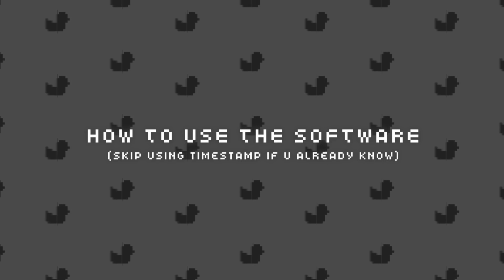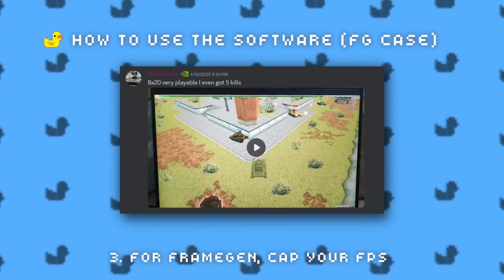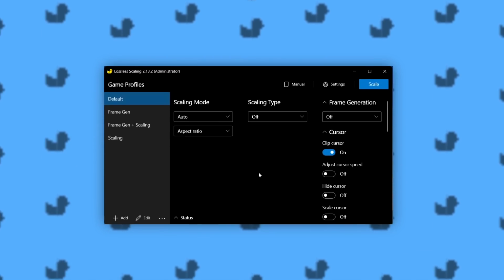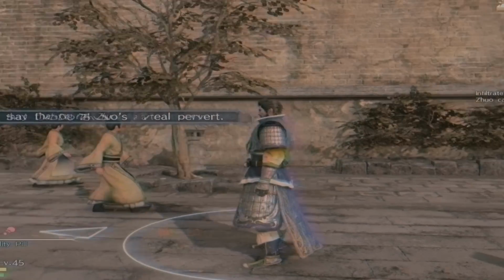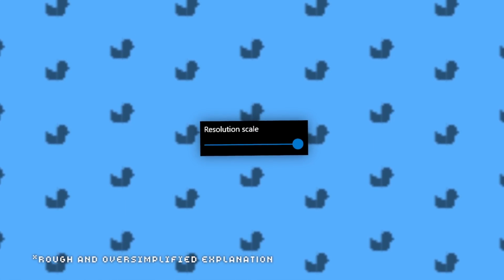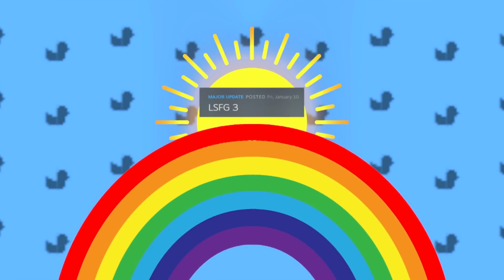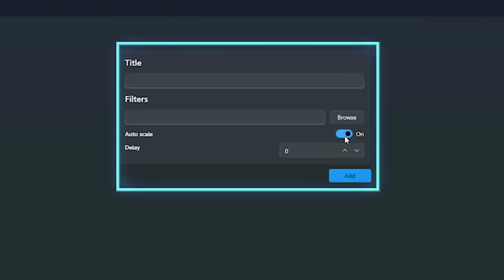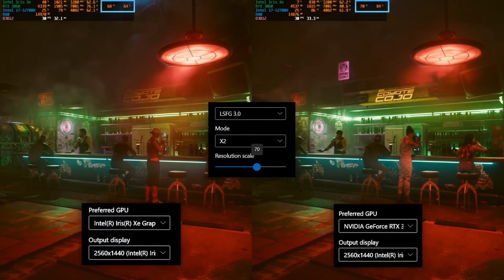Lossless Scaling Major Update! (LSFG 3.0, New UI, Dual-GPU Usage)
✅✅The only LEGIT way of obtaining Lossless Scaling is by purchasing it through STEAM✅✅

Hello! welcome to another of my quite in-depth review of the small but powerful tool “Lossless Scaling”. In today’s menu we’ll talk more specifically on what’s new in the LSFG 3.0 Update, even though LSFG 3.0 is the main course that brings significant improvement, there’s also a fresh new UI waiting for us and….. Dual-GPU Usage is a THING!?!?

I have made a timestamp down below for your watching convenience, please do check it out!

📚 LEARN MORE ABOUT LOSSLESS SCALING 💡

⏰ Timestamp ⏰

INTRODUCTION
00:00 - Start
00:08 - Intro, LSFG 3.0 Major Update Video

HOW TO USE THE SOFTWARE (Frame Generation)
00:38 - Intro, How To Use The Software
00:54 - Set LS Hotkey
01:12 - Configure LS Settings
02:40 - Cap Your FPS
03:40 - Set Your Game to Borderless / Windowed
03:52 - Click Game Window, Use LS Hotkey

LSFG 3.0
04:04 - Intro, LSFG 3.0

Quality //
04:34 - LSFG 3.0, Quality Tests
04:39 - Motion Clarity Difference (LSFG 3.0 vs 2.3)
05:03 - Border Artifact Difference (LSFG 3.0 vs 2.3)
05:29 - BL3 Quality Benchmark (Base 30, LSFG 3.0, 2.3)

New Feature (FG Multiplier) //
06:24 - LSFG 3.0, New Feature (Unlocked FG Multiplier)
07:44 - CoD : MW 2 Remastered x20 FG Multiplier Test

Latency //
09:12 - LSFG 3.0, Latency Tests but not really
09:36 - Cpt Tombstone Average End to End Latency Tests

Performance //
10:07 - LSFG 3.0, Performance Tests
10:45 - Dirt 5, LSFG 3.0 Res Scale Benchmark (100% vs 25%)
11:44 - Res Scale, How it Works? (Simplified Version)
13:27 - Res Scale, How it Works? (Developer Version)
13:34 - Cyberpunk 2077, Performance Benchmark (LSFG 3.0, 2.3, 2.3 Perf)

Issues //
14:39 - LSFG 3.0, Issues
15:00 - Striped Patterns Artifact

15:24 - LSFG 3.0 CONCLUSION

NEW UI
16:05 - Intro, New UI
16:21 - Comparison (Old UI vs New UI)
16:28 - How to Get the New UI?
16:48 - Checking Out the New UI

DUAL-GPU USAGE
18:49 - Intro, Dual-GPU Usage
19:22 - Dual-GPU Explanation Starts
19:51 - GPU Usage Comparison (Single D-GPU vs Dual I-GPU + D-GPU)

20:10 - Outro